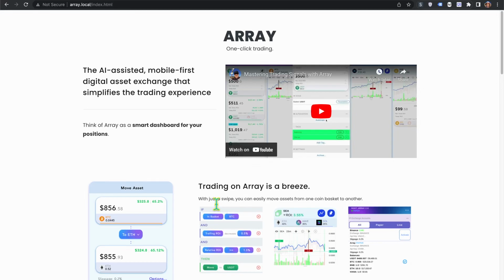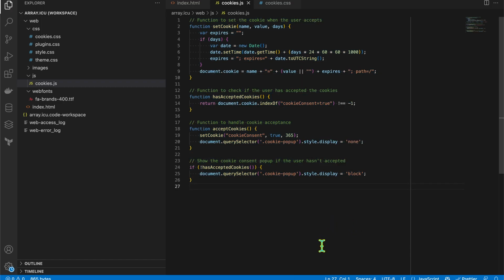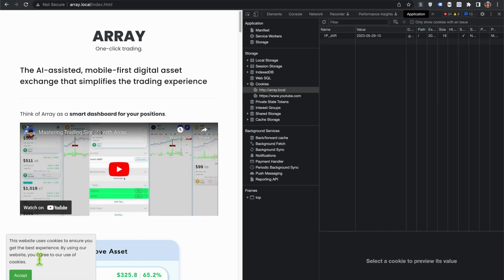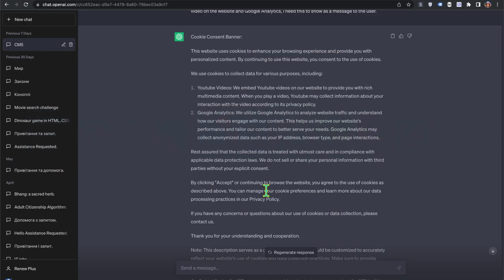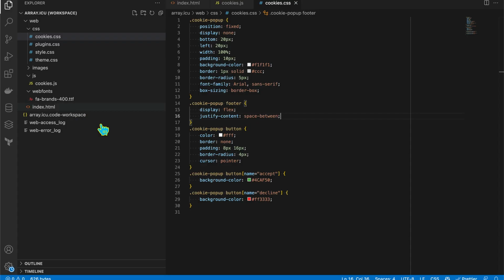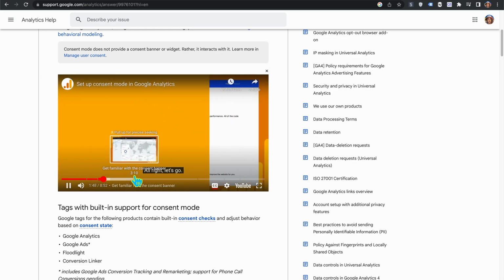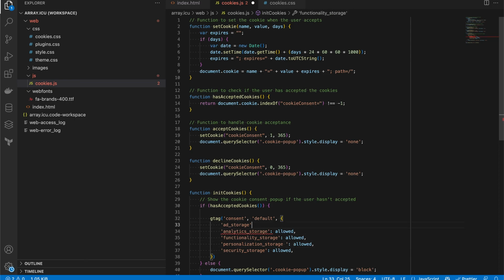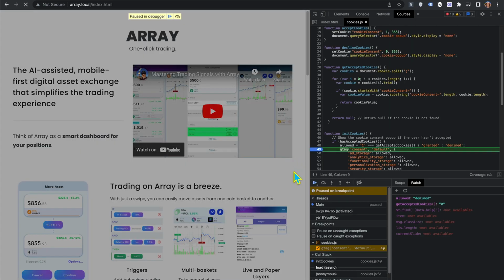Сookies consent mode Google Tag Manager implementation with ChatGPT.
Need to implement Consent Screen or Banner on your website, see how to do this.
Do you need any help, write me a comment here.